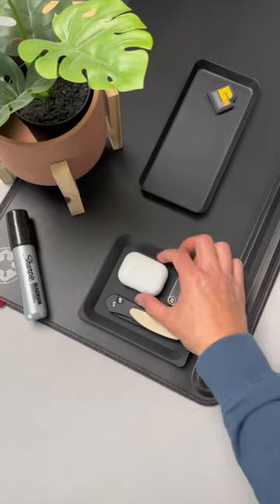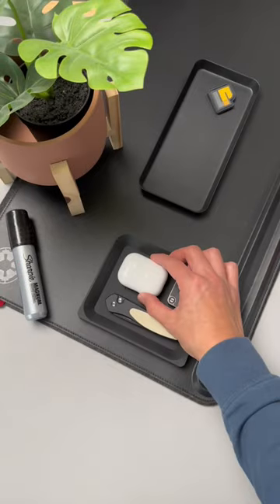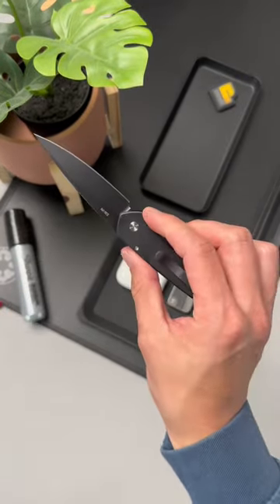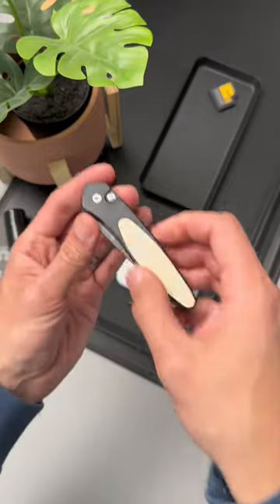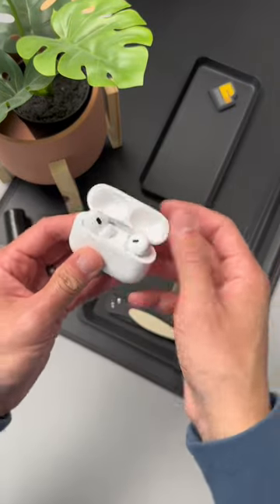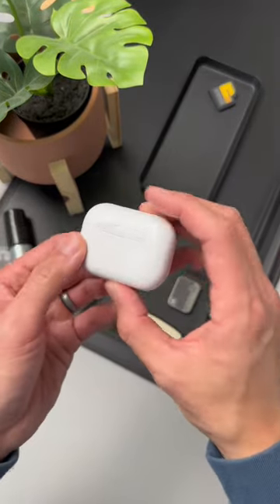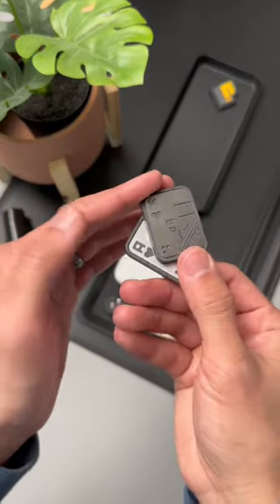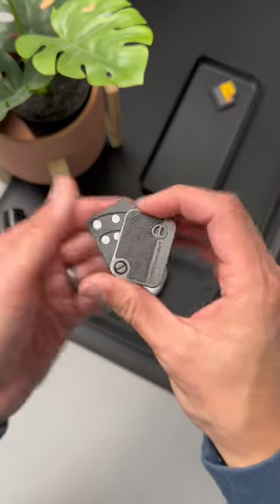ALWAYS put these 3 things in your EDC dump tray 👌🏼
🔥Yamazaki amenity tray

These are three every day carry things I put in my dump all valet tray. Depending on the tray, you could put things that you want to keep from scratching easily, or simply to make a habit so you don't easily misplace or forget where you put your stuff 👏🏼